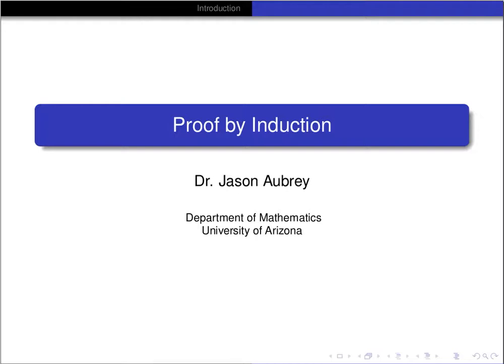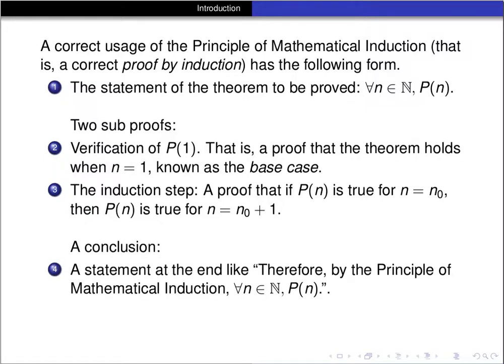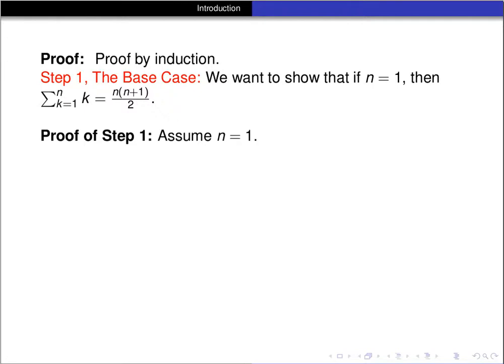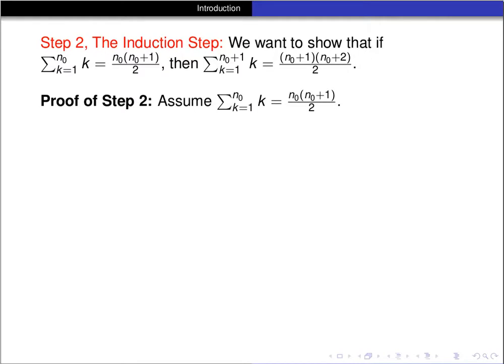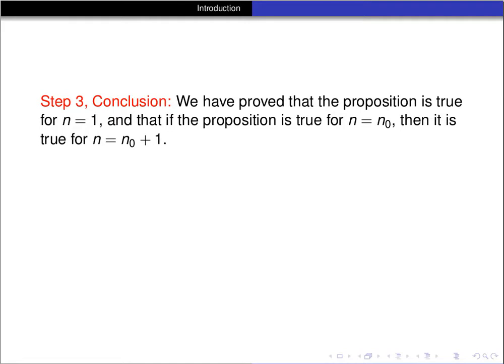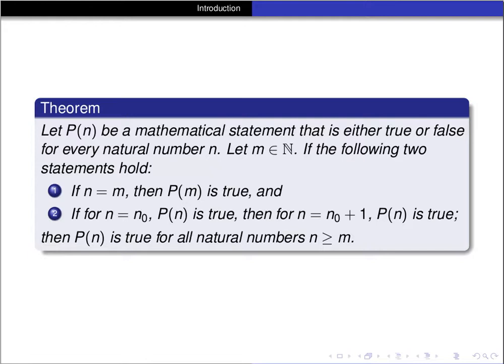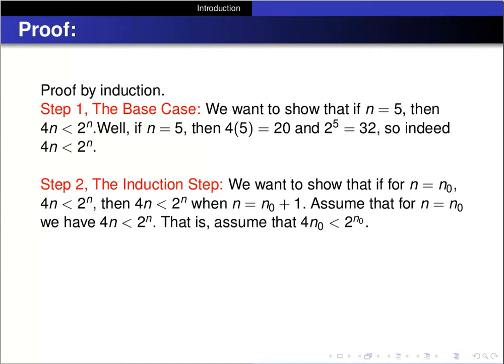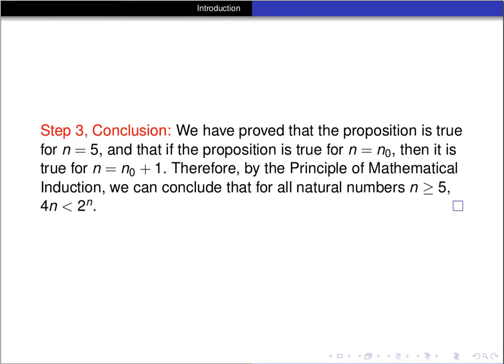Proof by Induction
In this video we demonstrate how to do a proof by induction. We follow the presentation in Dan Madden's notes for Math 323 at the University of Arizona.